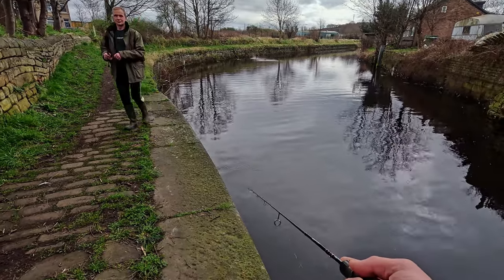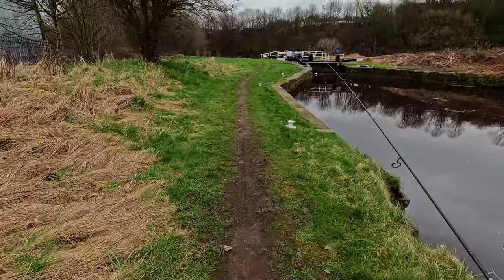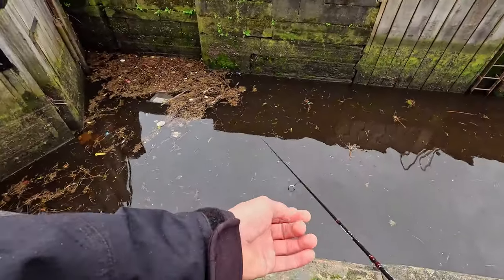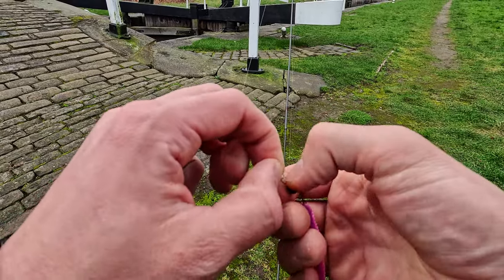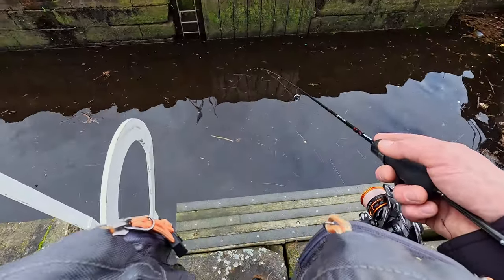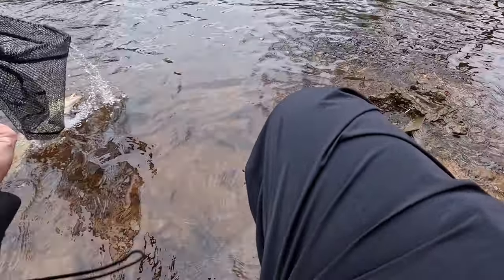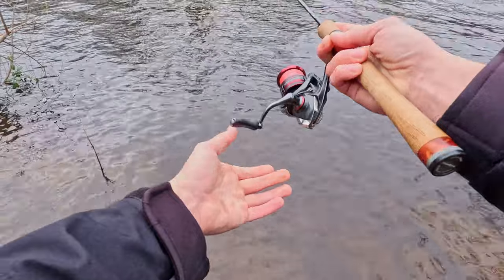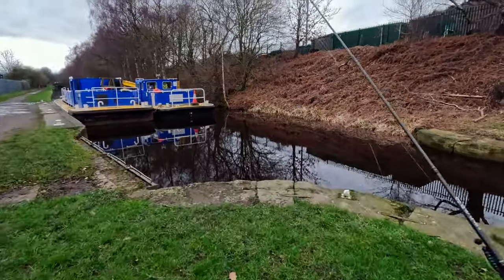Perch and Pike fishing in Canal and River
Another hard day looking for fish. Changed many spots and many lures. Probably that's why we managed to catch at least something.

Gear:
XUL setup
Rod: Crazy Fish Nano One SE NRSSE312XULS 0.3-2.5g, 186 cm -6 ft 1inch (Rod weight 59g)
Reel: KastKing Kestrel 1000
Braid line:  YGK X-braid Upgrade x4 #0.25

UL setup
Rod : Tenryu Rayz Spectra 61LL 1-8g
Reel: Shimano Vanford 2500
Braid: YGK Veragass x8 150m PE Line #0.6
Snaps: Spro Freestyle Fluorocarbon Snaps Stainless Steel 3.5mm
Knottible wire trace: E-SOX Soft Strand 10lb, 0,2mm

Lures:
Crazy Fish MF Classic Worm
Lucky Craft Clutch Sr 45mm, 6,6g
Quantum 4street B-ASS Shad 2,2inch